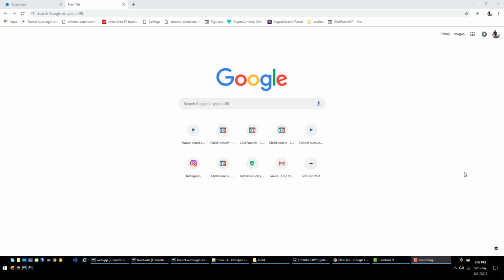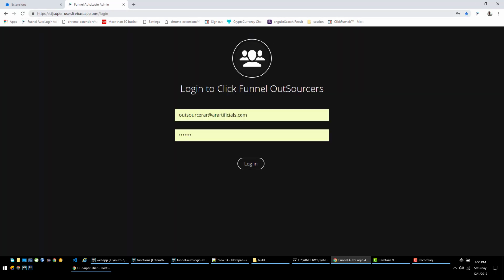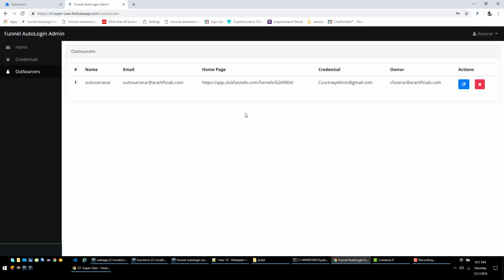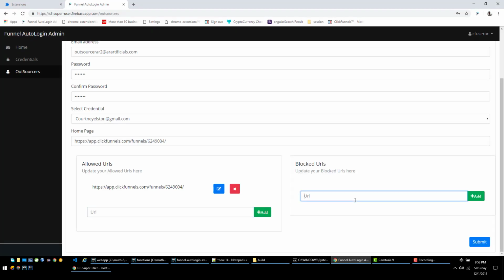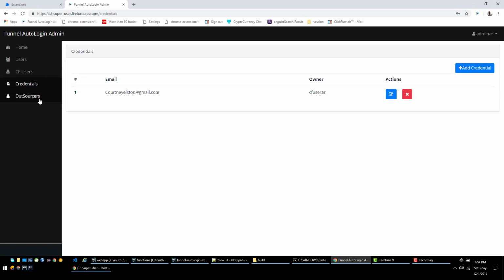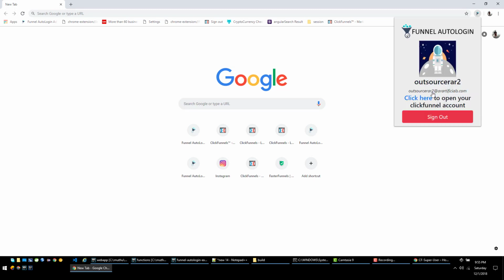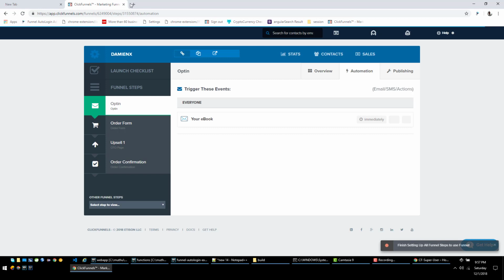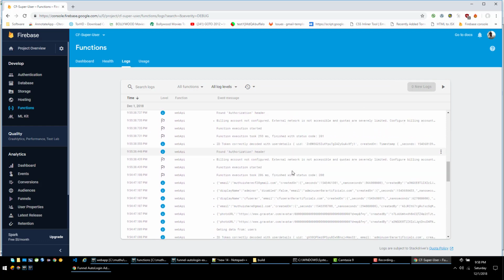cf autologin demo extension